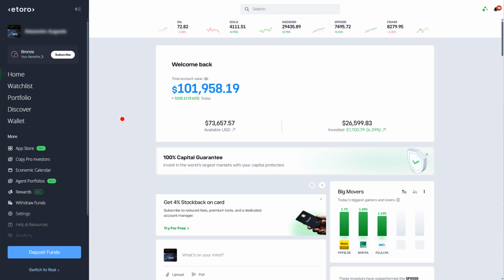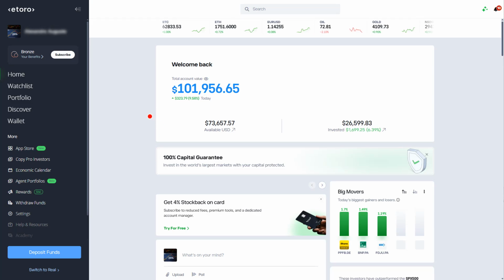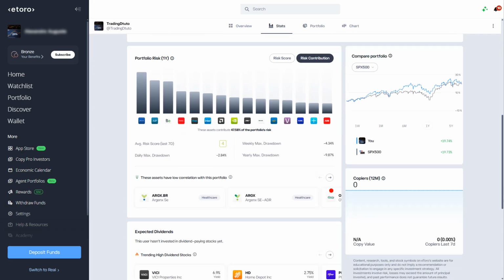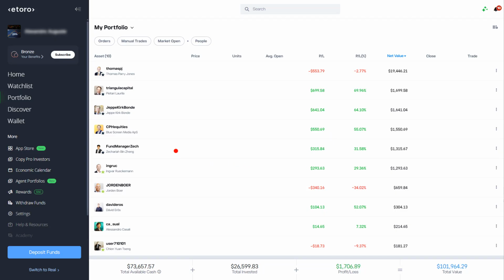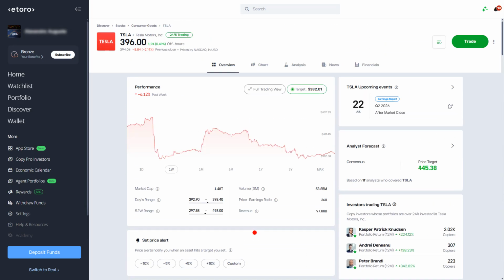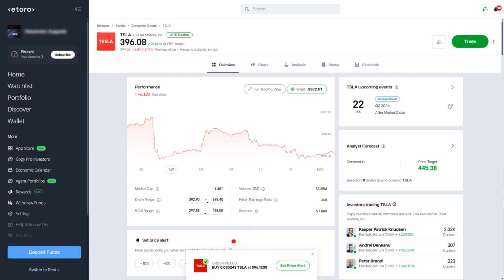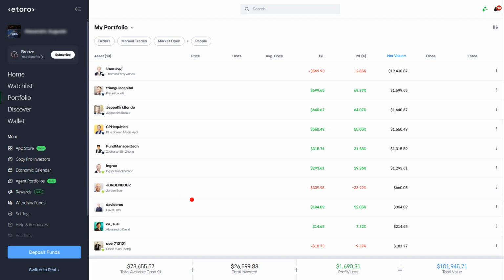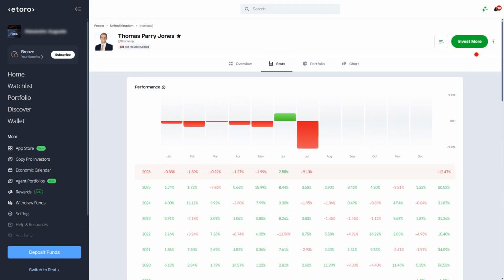HOW TO INVEST IN THE STOCK MARKET? COMPLETE TUTORIAL FOR BEGINNERS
In this step-by-step eToro tutorial for beginners, you will learn how to start investing in the stock market easily.
● Practice risk-free with a free demo account containing $100,000 in virtual funds.
● Learn how to make a secure deposit of funds to trade in real-time.
● Understand how the eToro social platform works and navigate its interface.
● Follow a live example to search for and buy your first stock, like Tesla.
● Learn how to monitor your portfolio and close/sell positions to lock in gains.
● Use Copy Trading to automatically copy experienced investors and benefit from their performance.

⏳ Chapters of the video:
00:00 Introduction
00:48 Virtual Account ($100,000)
01:07 Deposit Funds
01:24 How the Platform Works
02:23 My Portfolio
02:46 Search for Stocks
03:12 How to Buy a Stock (Tesla)
04:47 Track &amp; Sell / Close Position
05:09 Copy Other Investors (Copy Trading)
06:04 Outro and Subscribe